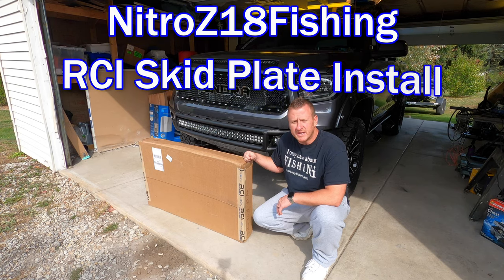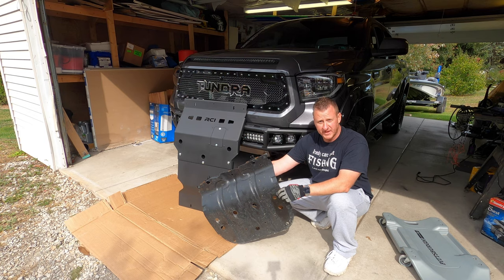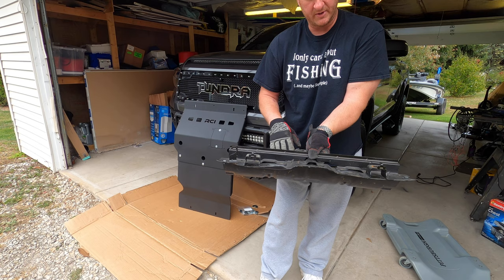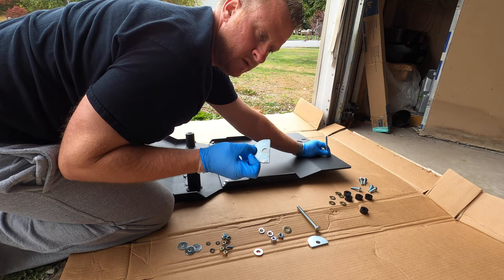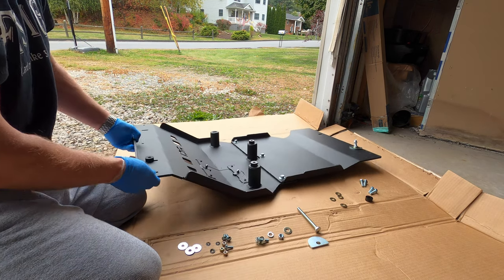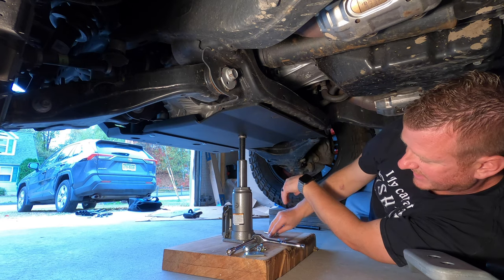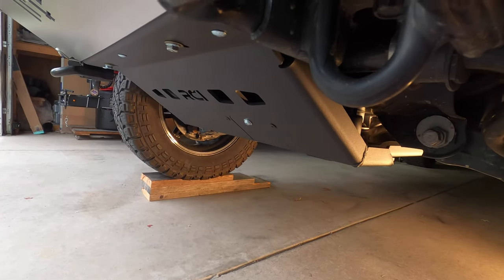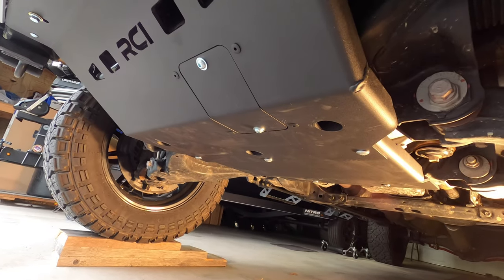RCI Skid Plate Install/Review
Installation of RCI skid plate on my 2020 Toyota Tundra Platinum, huge upgrade over factory plate...well worth the investment!!